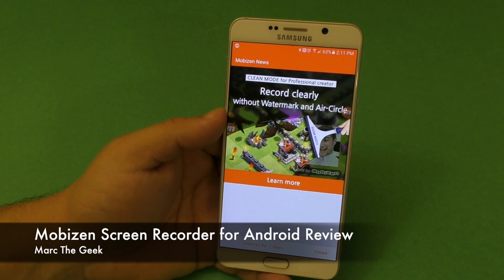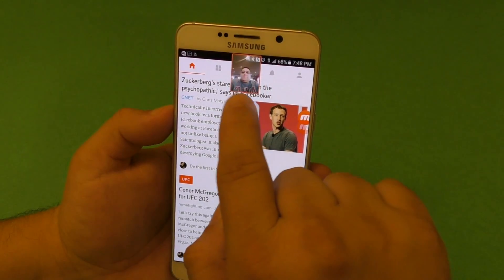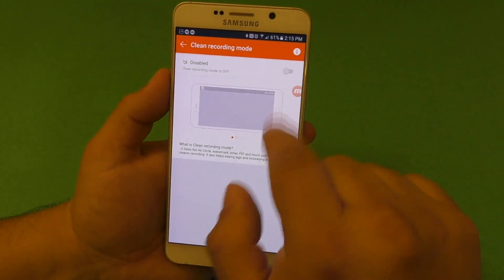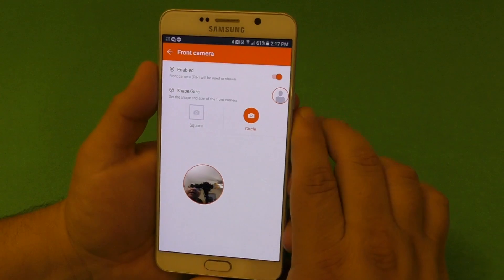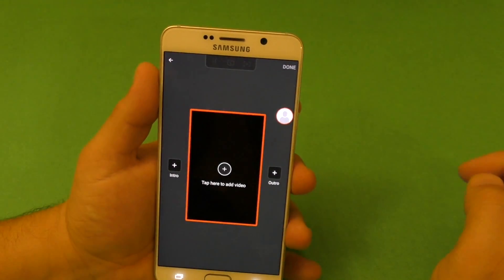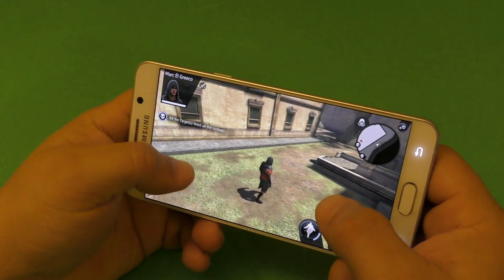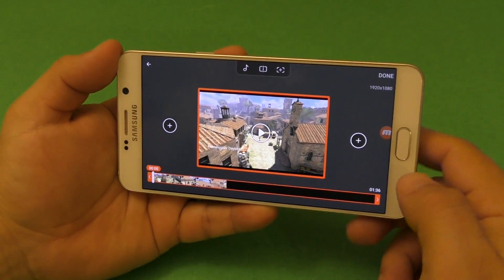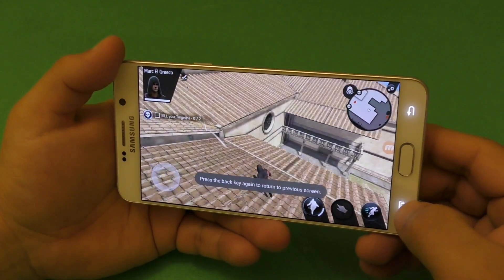Mobizen Screen Recorder for Android Review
Here's another Android app that lets you record gameplay on your smartphone called Mobizen Screen Recorder. This app is free and it should work on Android 4.4 and above. I show all the cool things you can do and how to record gameplay or tutorial videos. I hope you guys like the video.

Phone I use Galaxy Note 5